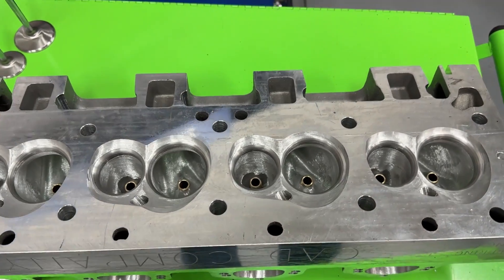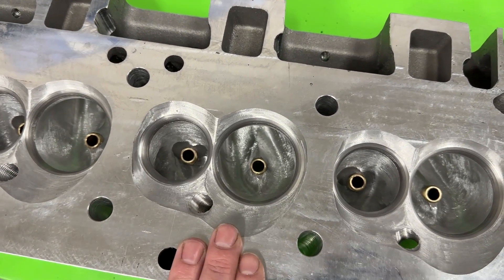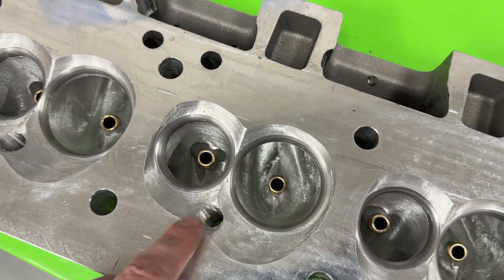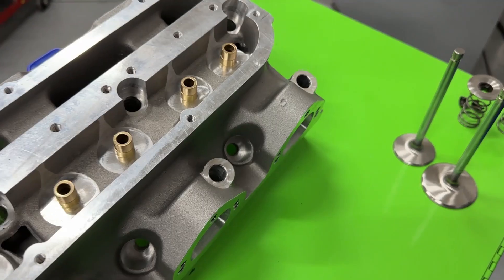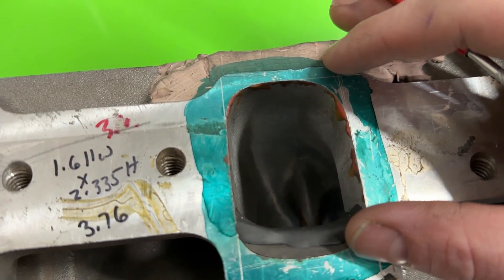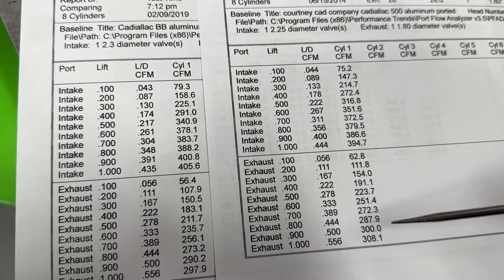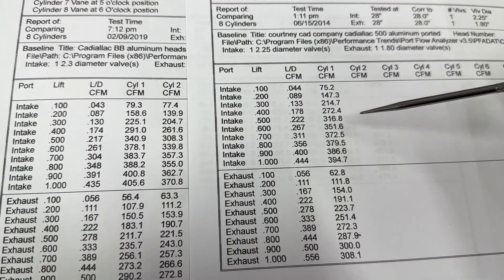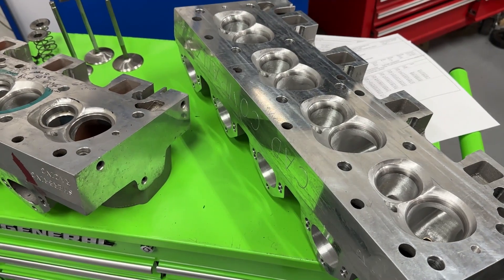Big Block Cadillac Heads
I go over a Big Block Cadillac head I ported.